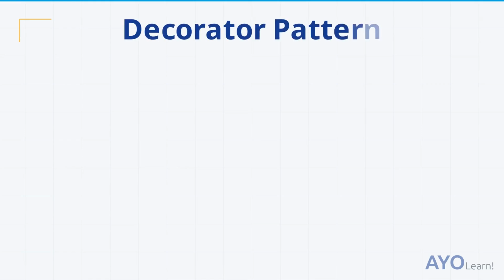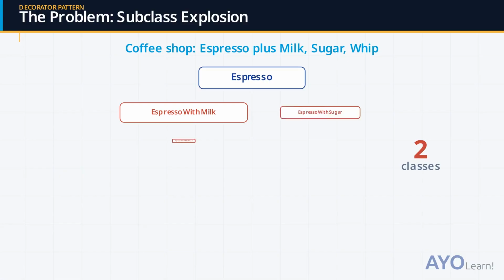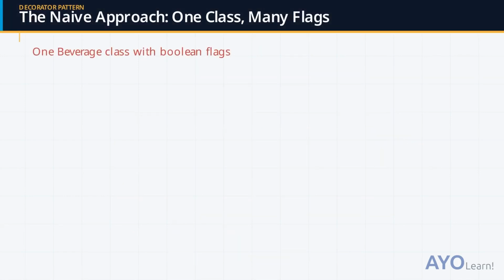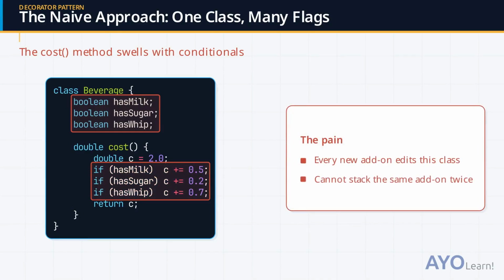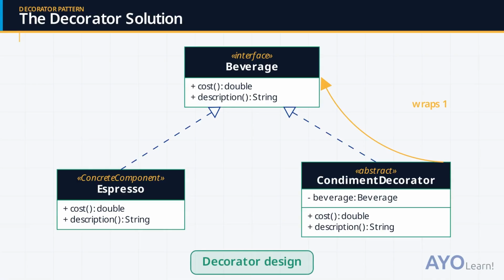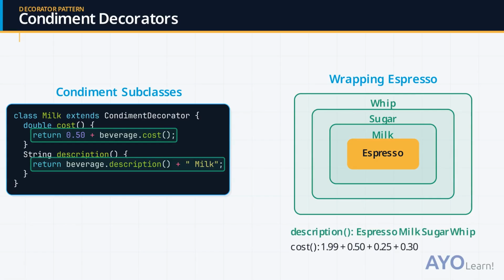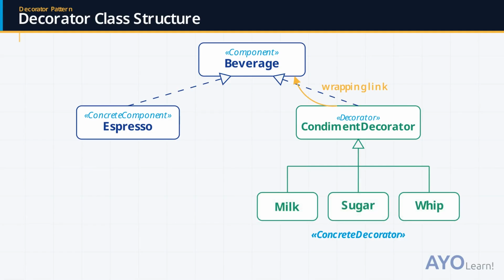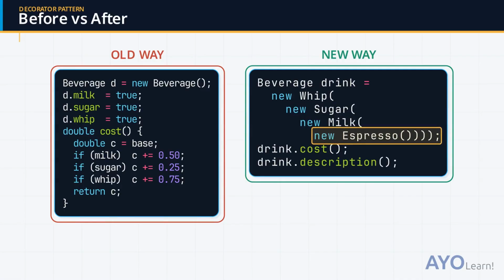Decorator Pattern Explained: Add Behavior Dynamically Without Subclass Explosion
Learn the Decorator design pattern by watching a plain coffee cup gain layers of Milk, Sugar, and Whip. See how wrapping objects beats a tangle of subclasses and boolean flags.

This tutorial walks through a coffee shop example to show why naive approaches break down and how the Decorator pattern keeps your code flexible. We start with the subclass explosion problem, try the boolean-flag shortcut, then build a clean decorator solution step by step with a UML-style diagram.

What this video covers:
- Why one subclass per add-on combination (Espresso, EspressoWithMilk, EspressoWithMilkAndSugar) leads to rigid, unmaintainable code
- Why the single Beverage class with boolean flags (hasMilk, hasSugar, hasWhip) swells with conditionals and can't stack the same add-on twice
- Defining a Beverage interface with cost and description, plus Espresso as the base component
- Building an abstract CondimentDecorator that implements Beverage and wraps one Beverage
- Creating Milk, Sugar, and Whip as ConcreteDecorators that each add a charge and a word, then delegate to the wrapped object
- Reading the diagram: Component, ConcreteComponent, Decorator, and ConcreteDecorator roles
- Wrapping an order layer by layer (Whip around Sugar around Milk around Espresso) so cost and description compute automatically
- Adding behavior at runtime without touching a class, following Open for extension

By the end you'll know when to reach for the Decorator pattern and how to recognize its core roles: Component, Decorator, ConcreteDecorator.